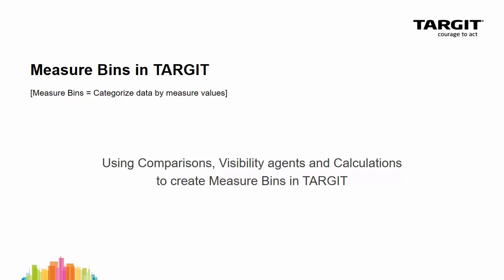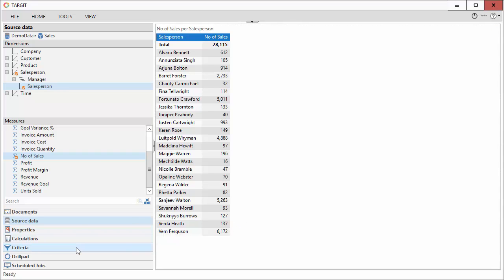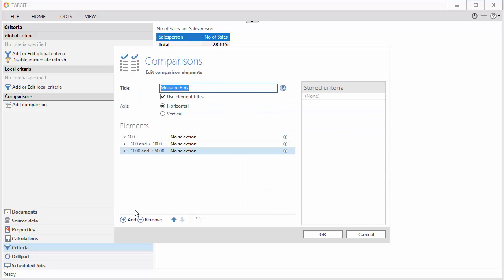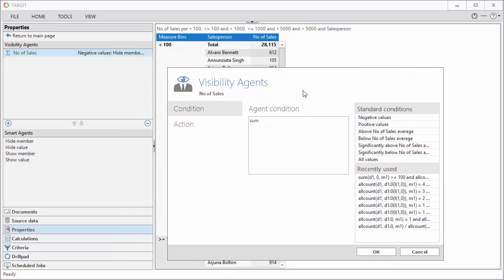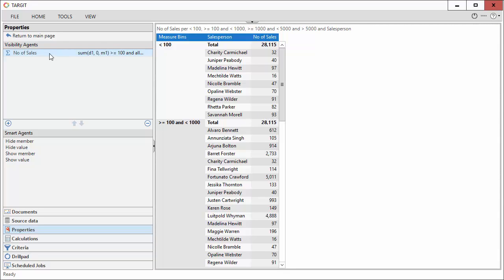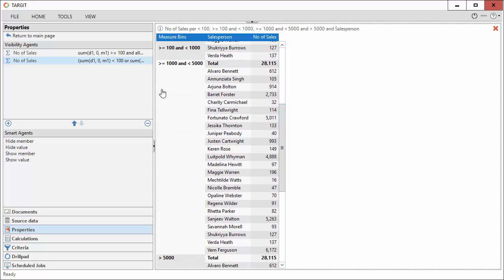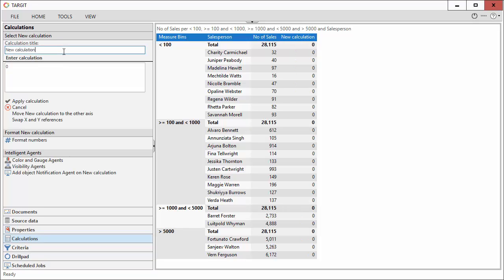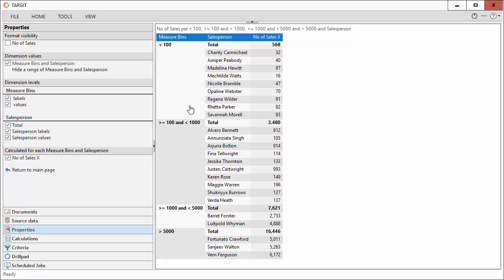TARGIT 2019 TARGIT Measure Bins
Tutorial video on setting up "Measure bins" in TARGIT 2015.
Using Comparisons (later User Dimensions) and visibility agents.